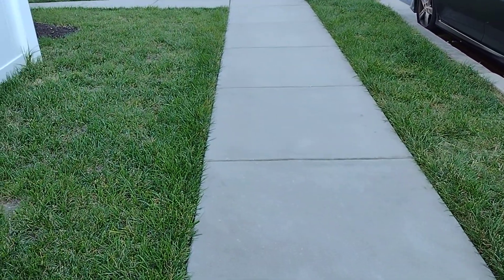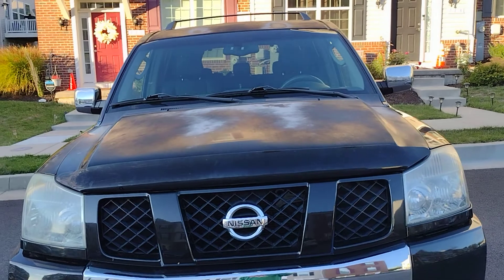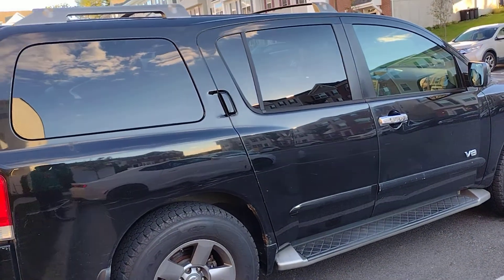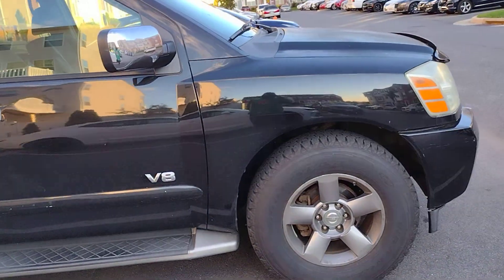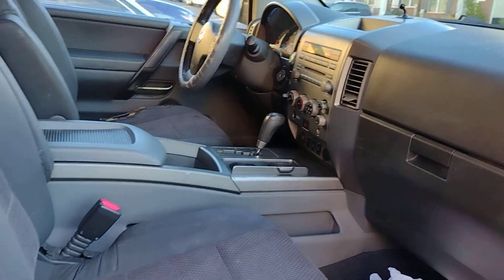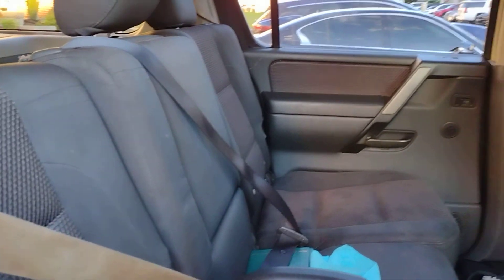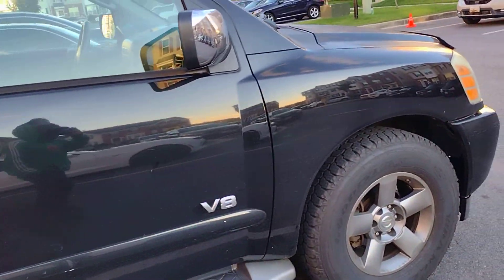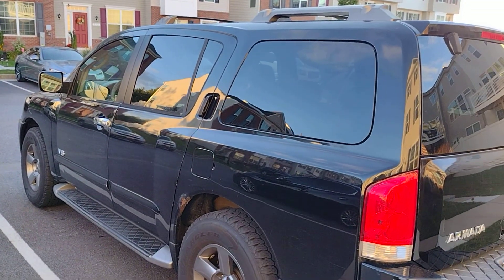2005 Nissan Armada Project Ep.1